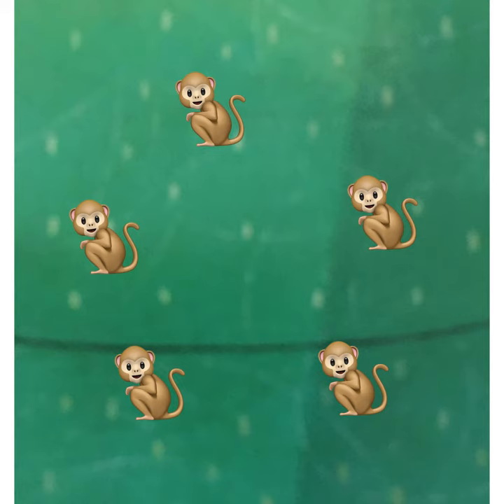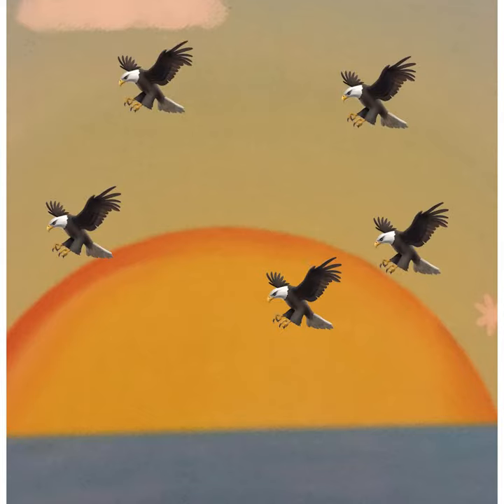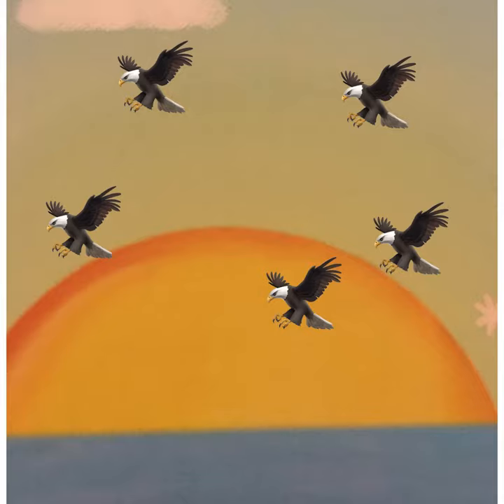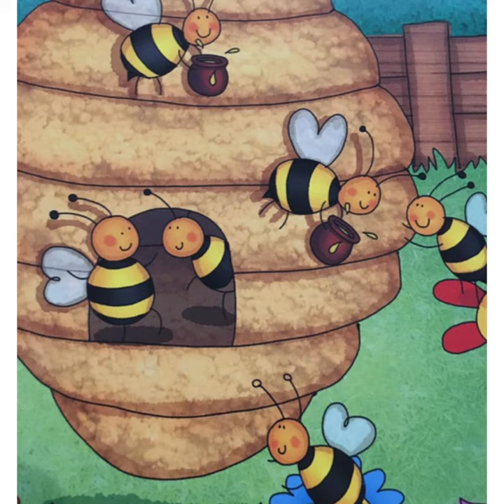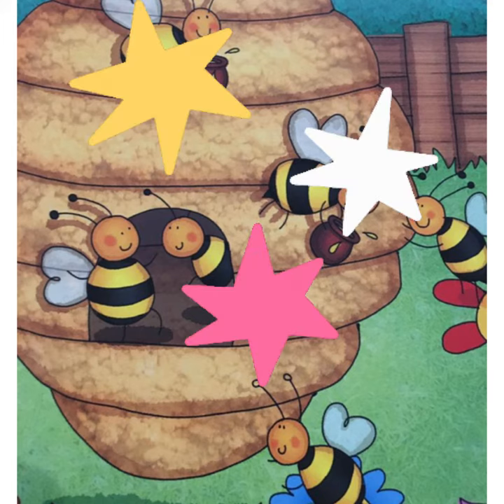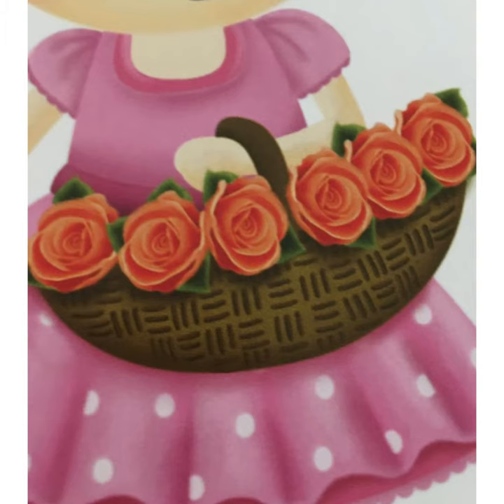The Orbis School M - Nursery - Maths - Number 5 & 6 recap